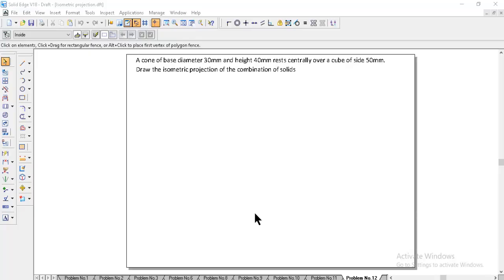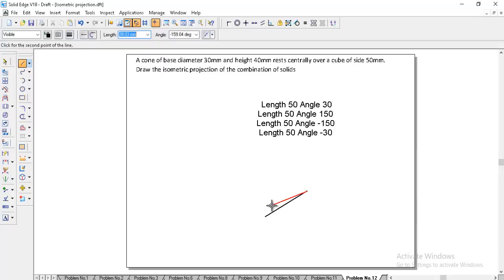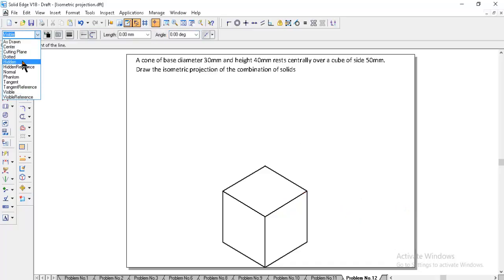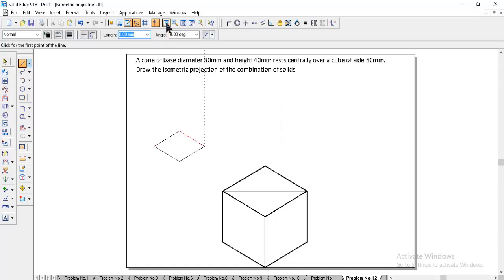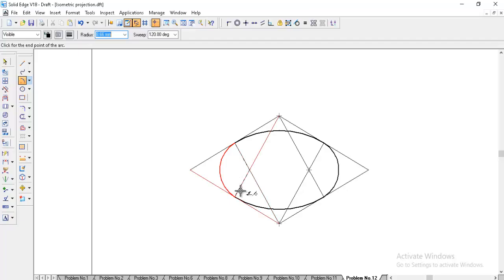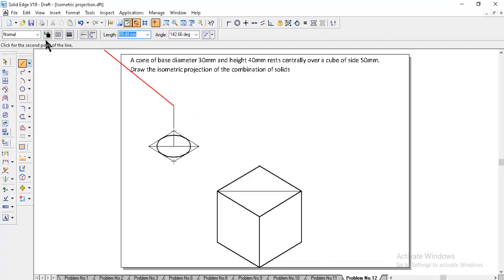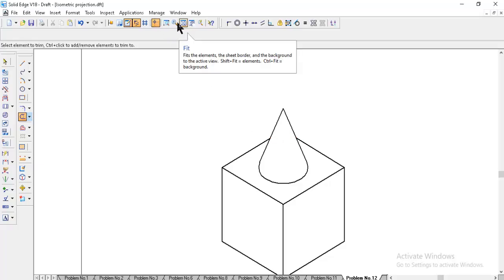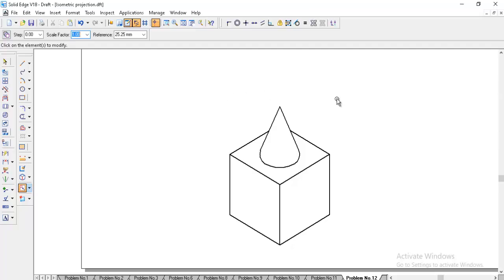Isometric projection Problem No 12 Engineering Graphics, Isometric projection engineering drawing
This video explains the isometric projection problem of engineering drawing, Isometric projection engineering graphics.
A cone of base diameter 30mm and height 40mm rests centrally over a cube of side 50mm. Draw the isometric projection of the combination of solids
Course Learning Objectives:
MODULE-I
Introduction to Computer Aided Sketching:
MODULE-II
Orthographic projections of points, straight lines and planes: